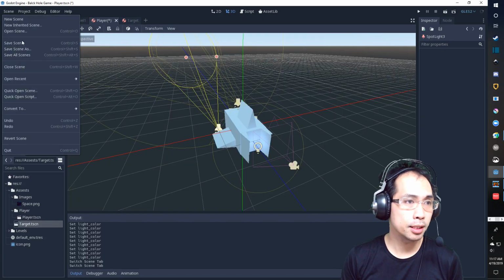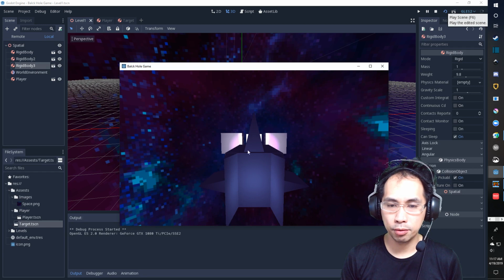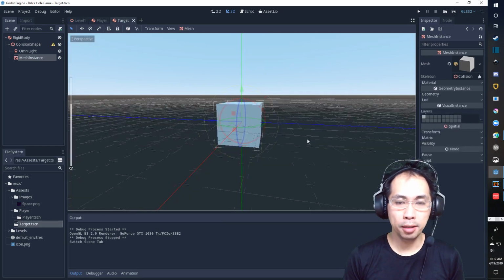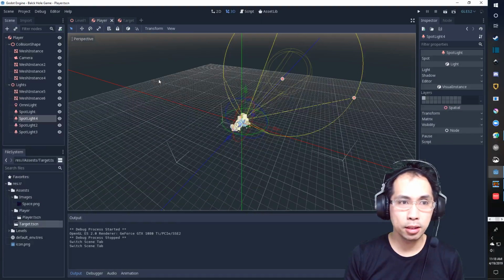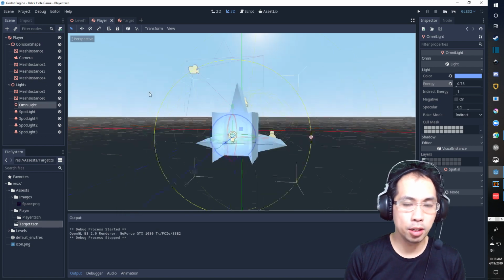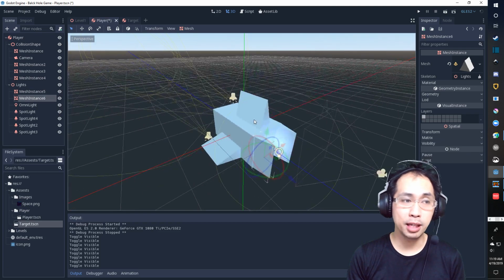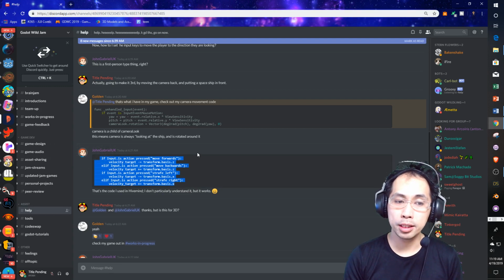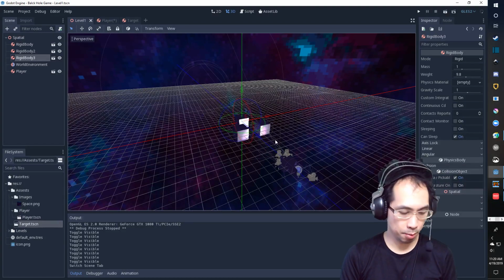Lighting for a Space Ship: Godot Wild Jam 8 Part 3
Oops, I called GDQuest GDScript, sorry.

Code Spinets from Godot Wild Jam Discord for Player Movement
func _unhandled_input(event):
    if event is InputEventMouseMotion:
        yaw = yaw - event.relative.x * ViewSensitivity
        pitch = pitch - event.relative.y * ViewSensitivity
        cameraLook.rotation = Vector3(deg2rad(pitch), deg2rad(yaw),0)

    if Input.is_action_pressed("move_forwards"):
        velocity_target -= transform.basis.z
    elif Input.is_action_pressed("move_backwards"):
        velocity_target += transform.basis.z
    if Input.is_action_pressed("strafe_left"):
        velocity_target -= transform.basis.x
    elif Input.is_action_pressed("strafe_right"):
        velocity_target += transform.basis.x